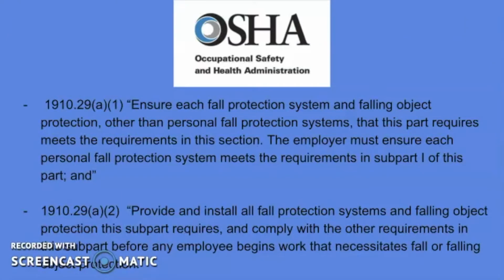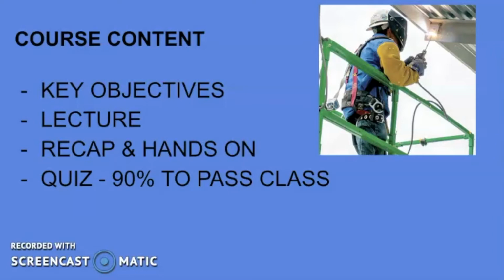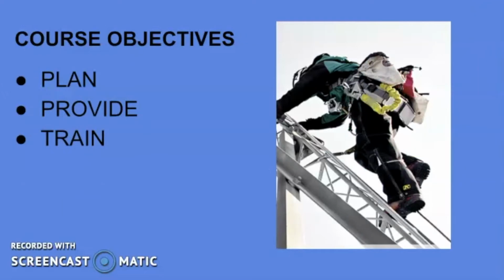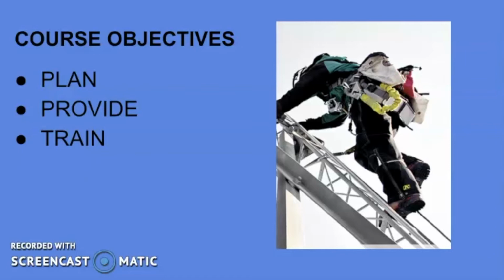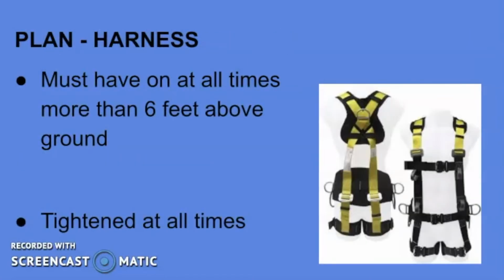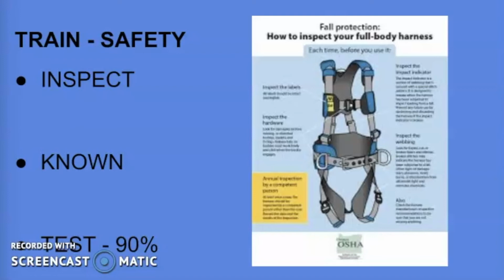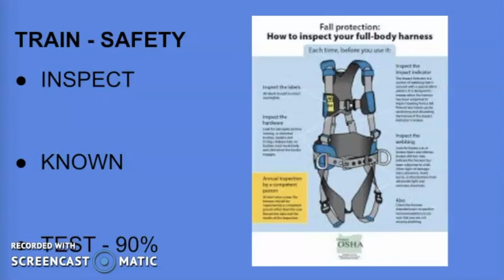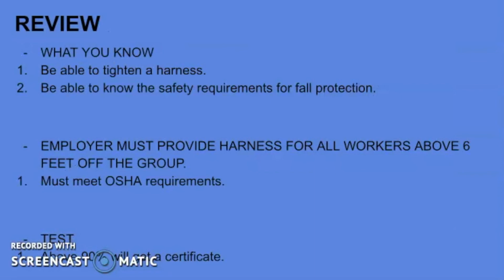SATC 220 MODULE 4